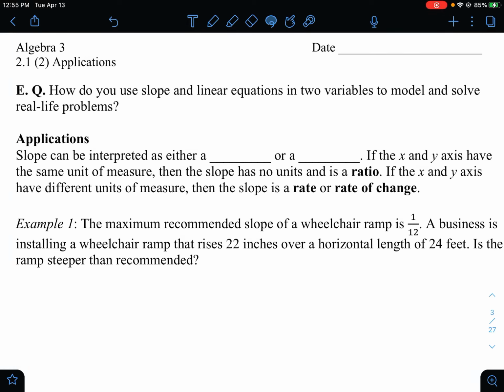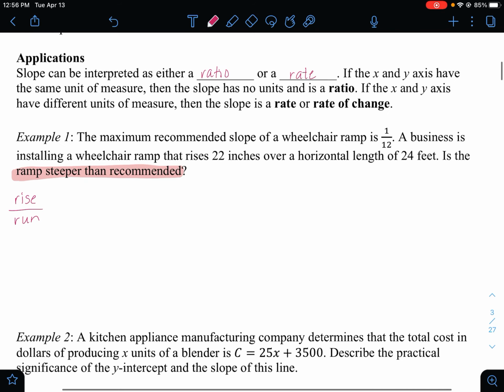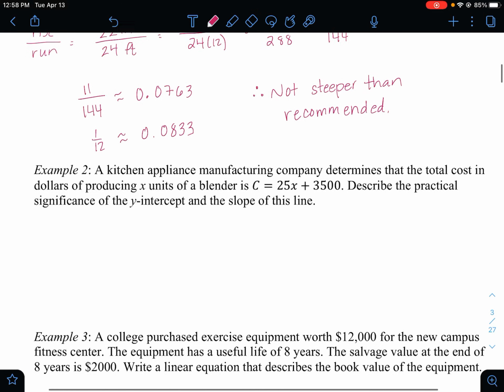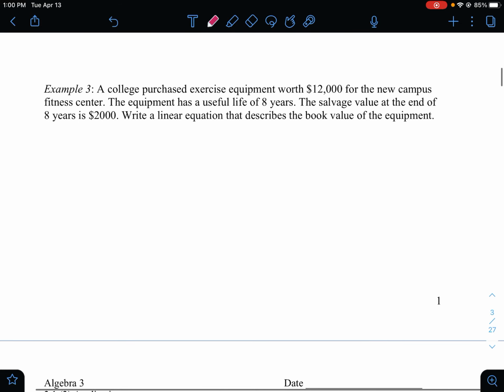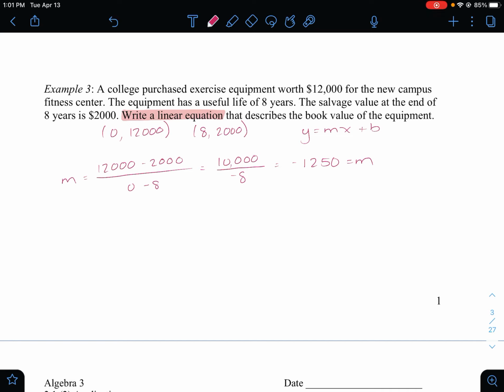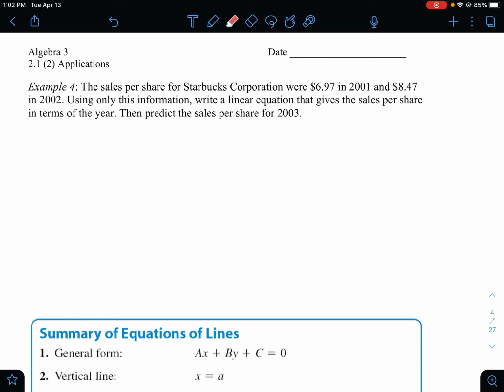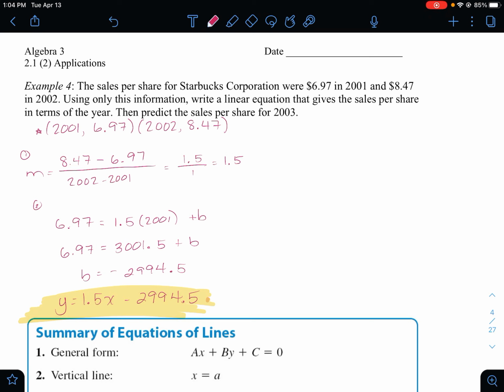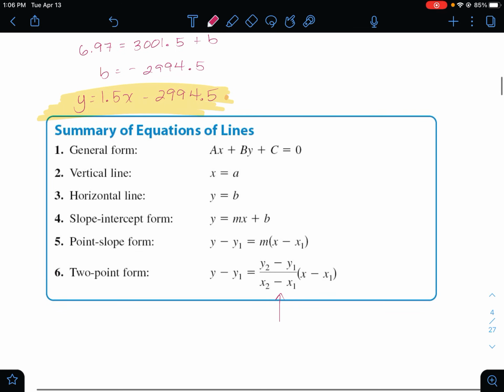2.1(3) Applications of Linear Equations